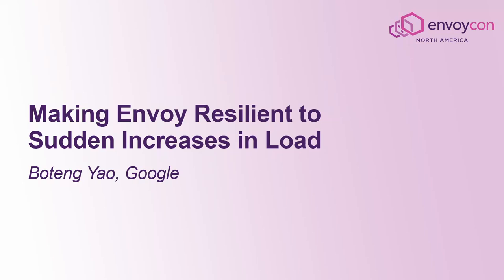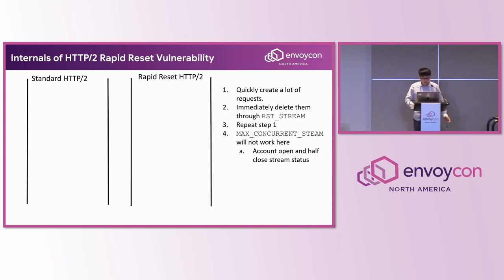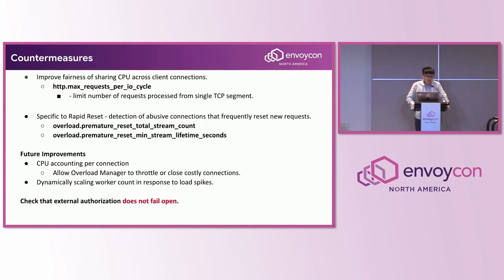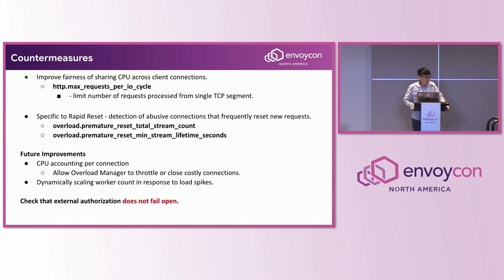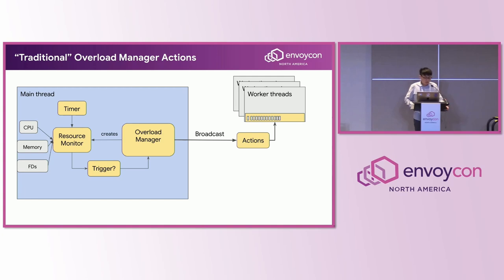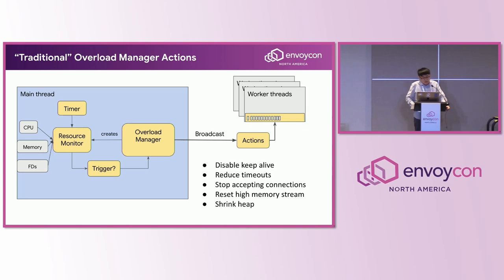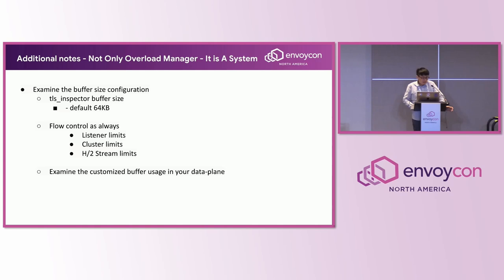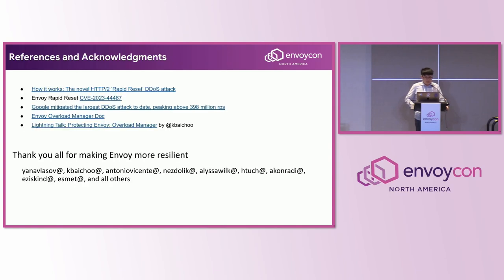Making Envoy Resilient to Sudden Increases in Load - Boteng Yao, Google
In this session, attendees will receive an in-depth analysis of effects and ways to make Envoy resilient to sudden increases in load. An analysis of last year's industry-wide CVE HTTP/2 'Rapid Reset' DDoS attack will illustrate practical implementation of mitigation measures. The session will further describe features developed in Envoy to defend against resource starvation. This includes system-level configuration practices and recent advancements in Envoy's overload manager designed to make Envoy resilient to spiky traffic.